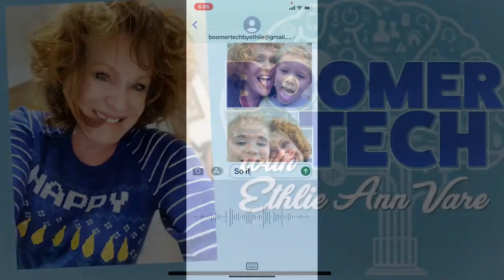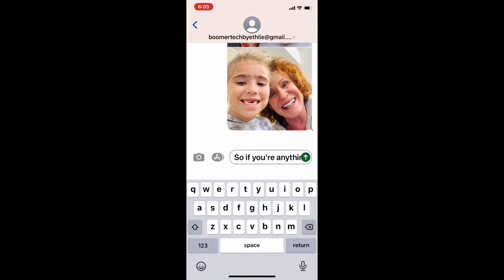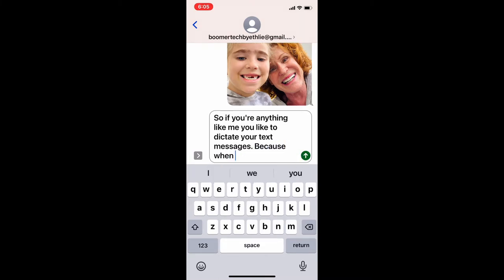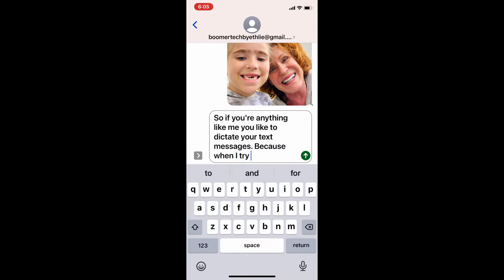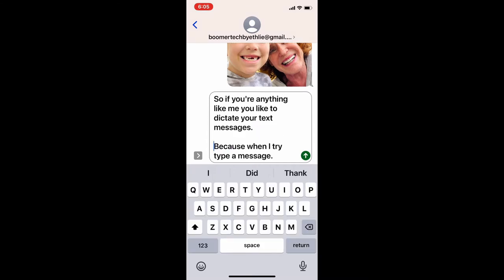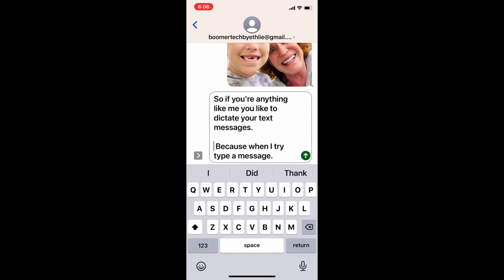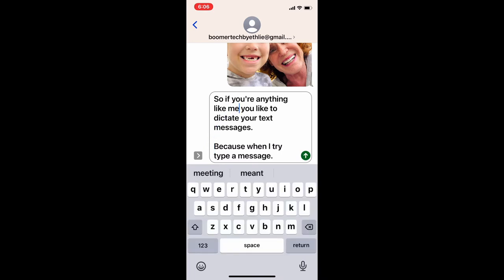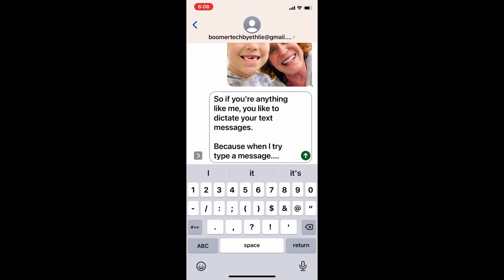How to Fix Text Typos (Spoiler: Hold Down the Space Bar)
Does AutoCorrect drive you crazy? Are you tired of Siri deciding that you are ducking irritated with her shot? I hear you. I dictate text because the keyboard on a phone is ridiculously small, but the dictation never comes out right. Here's how to correct typing mistakes, fast and easy.